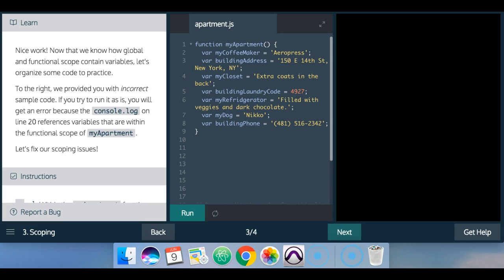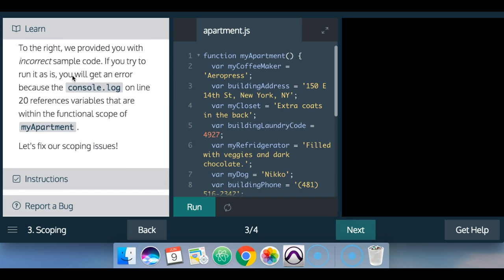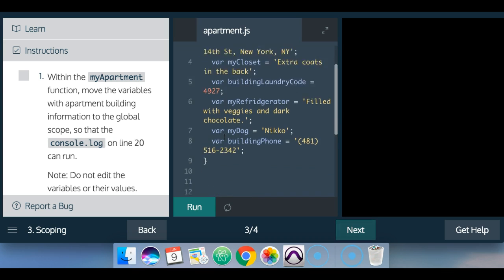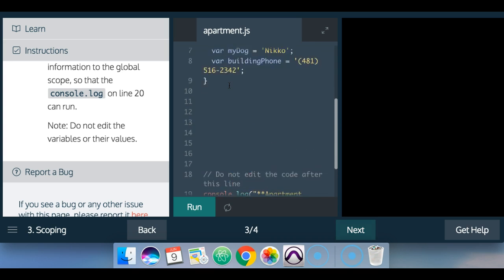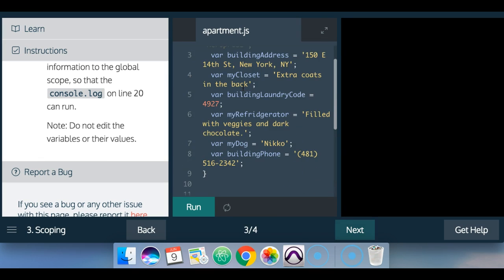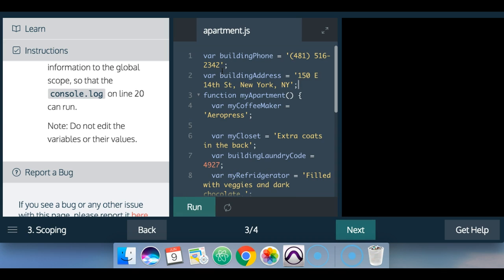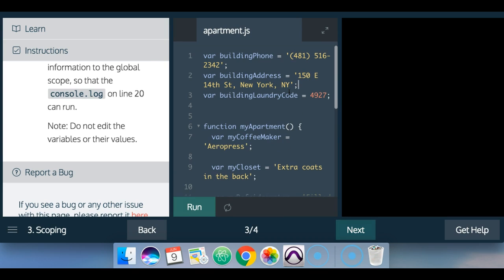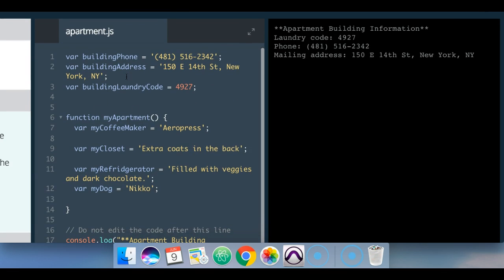Learn Javascript 2017, Scoping, Codecademy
In this challenge we are giving a function myApartment() which contains variables that we want to access outside of our code.  Since the previous javascript lessons taught us that a variable must be created globally if we want to access it globally.  Variables created inside functions are local to that function.